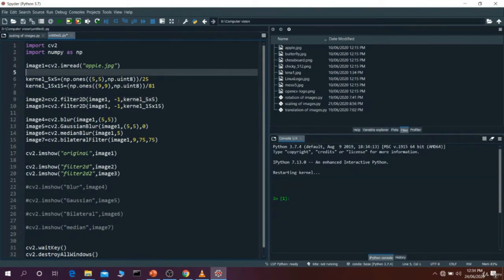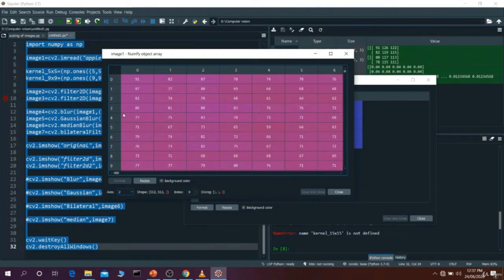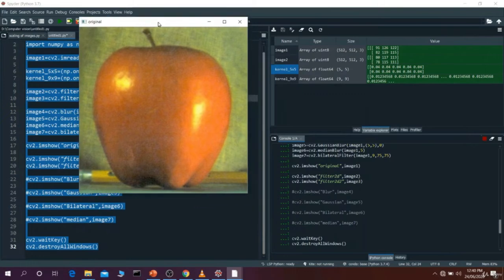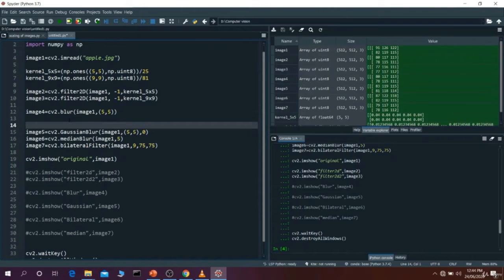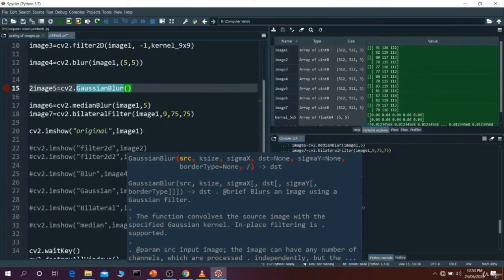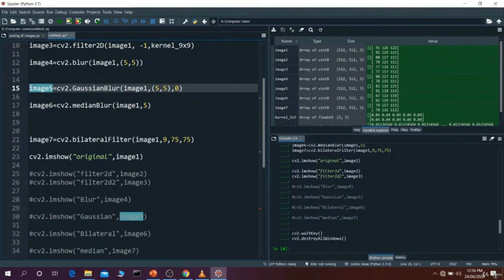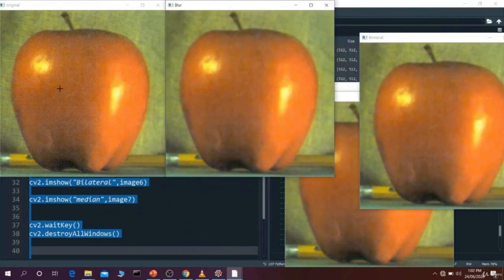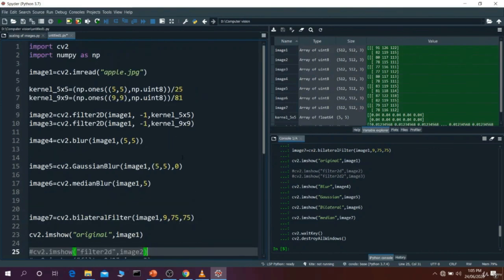2.4 Blurring and Smoothening of Image